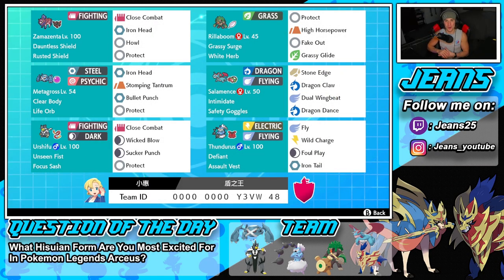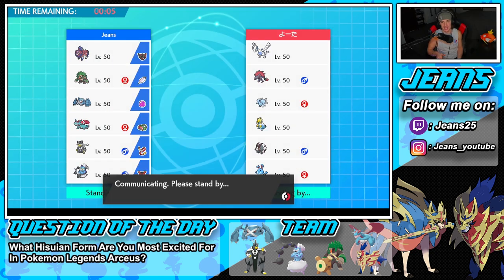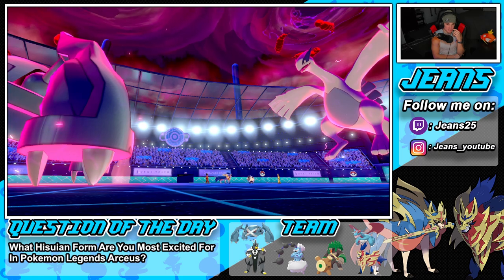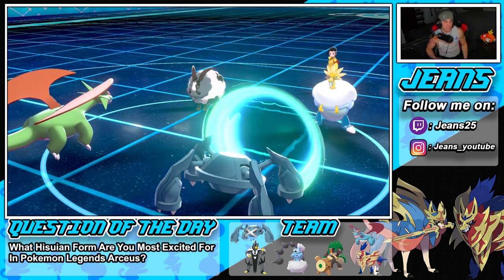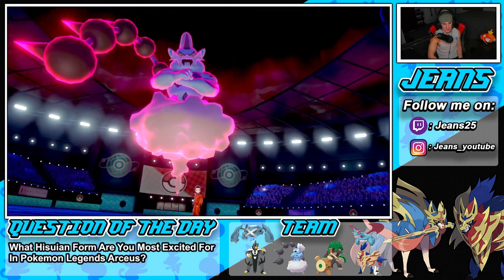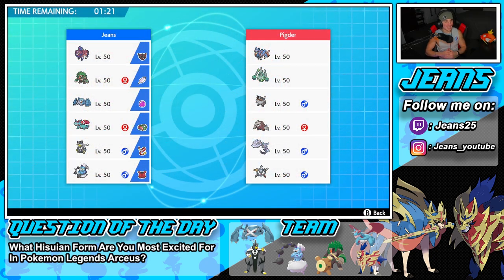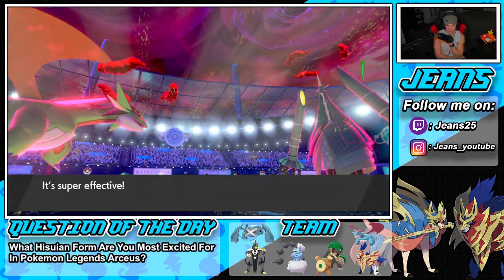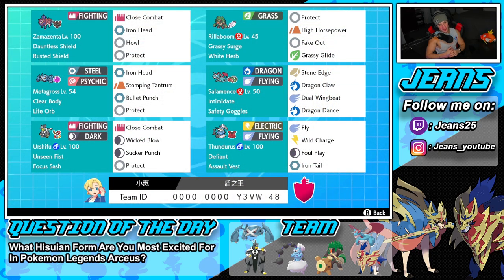Zamazenta Is Usable in Series 11! - Pokémon Sword and Shield Competitive Ranked Double Battles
Team Code: 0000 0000 Y3VW 48

Zamazenta Series 11 Team that we show off in Ranked Battles!

GAME INFO
Name: Pokemon Sword and Pokemon Shield
Developer: Game Freak
Publisher: The Pokemon Company, Nintendo
Platforms: Nintendo Switch
Release Date: November 14, 2019